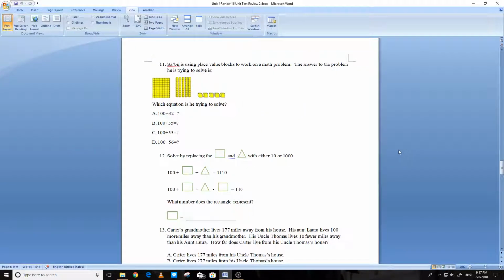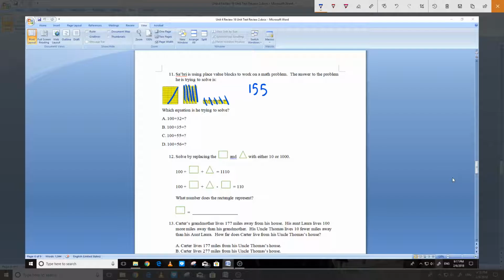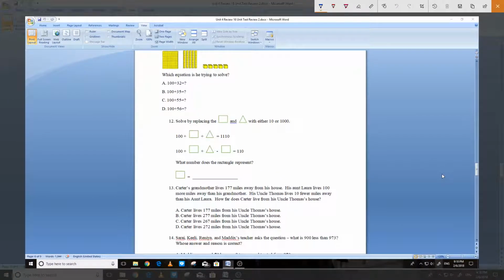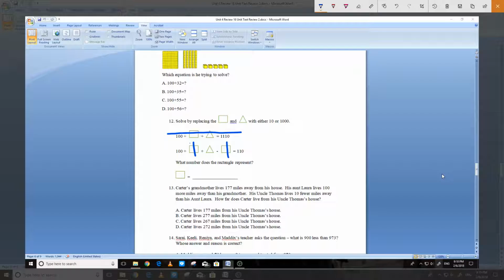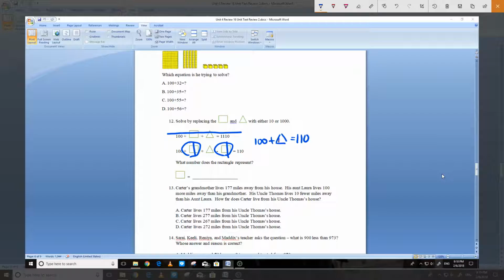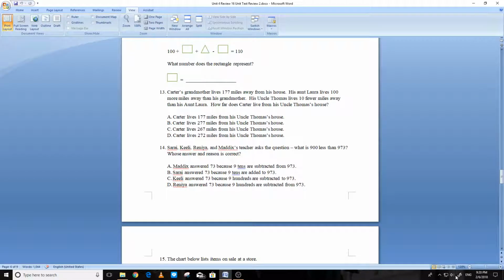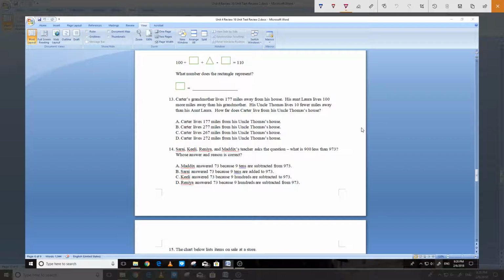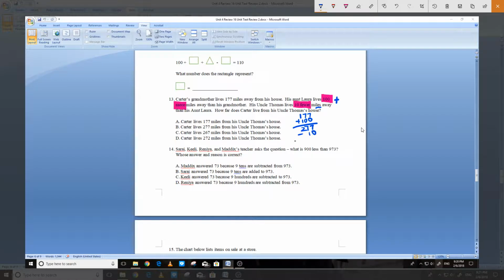R2 11 13